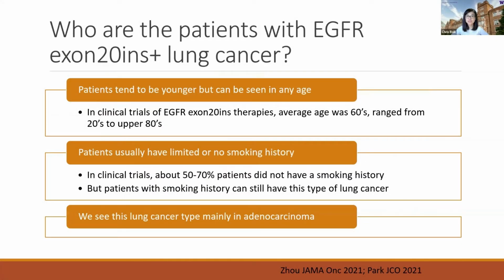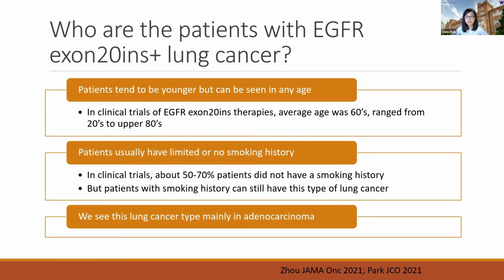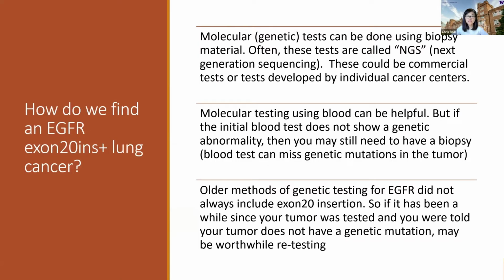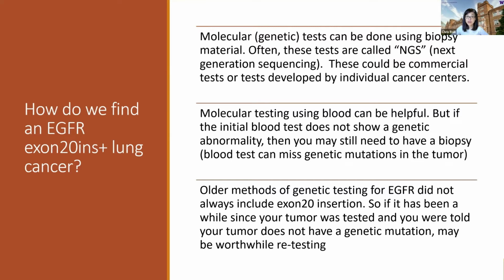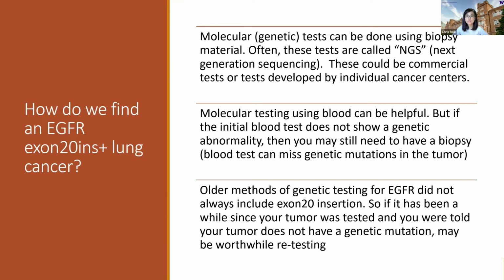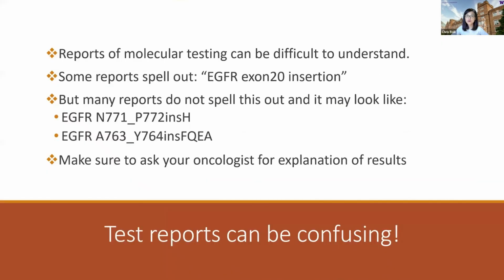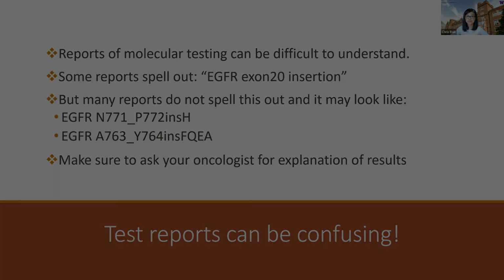Testing Methods to Discover EGFR Exon-20 Disease - Lung Cancer Video Library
We are excited to bring new and updated information to share through our Lung Cancer Video Library.

For this video series, we are pleased to work with Dr. Christina Baik, Oncologist at Seattle Cancer Care Alliance, Associate Professor of Medicine at the University of Washington, and Associate Professor, Clinical Research Division of the Fred Hutchinson Cancer Care Research Center; Dr. Melina Marmarelis, Hematology and Oncology professional and Assistant Professor of Medicine at the Hospital of the University of Pennsylvania; Dr. Sandip Patel, Medical Oncologist and  Associate Professor of Medicine at UC San Diego Health; Dr. Tejas Patil, Medical Oncologist and Hematology, University of Colorado Hospital, Assistant Professor of Medicine, UC Anschutz Medical Campus; Dr. Ibiayi Dagogo-Jack, Instructor of Medicine, Harvard Medical School, Thoracic Oncologist, Internal Medicine/Medical Oncology, Massachusetts General Hospital; Dr. Chul Kim, Medical Oncology, Hematology Oncology, Assistant Professor at Georgetown University; and Dr. H. Jack West, Medical oncologist, thoracic oncology specialist, Executive Director of Employer Services, City of Hope Comprehensive Cancer Center, Founder and Board President, GRACE.

Dr. Christina Baik joins us for a discussion on  testing methods to discover EGFR Exon-20 Disease.